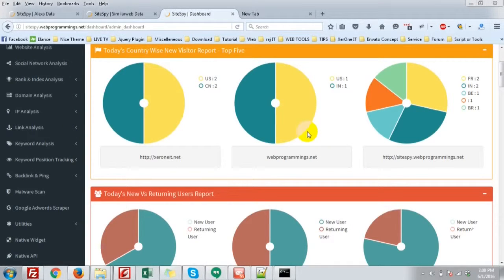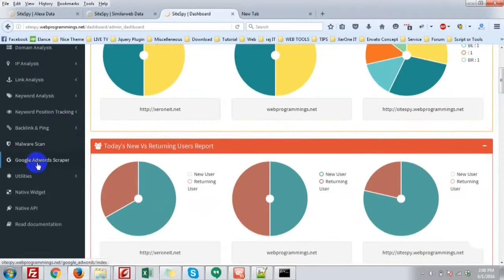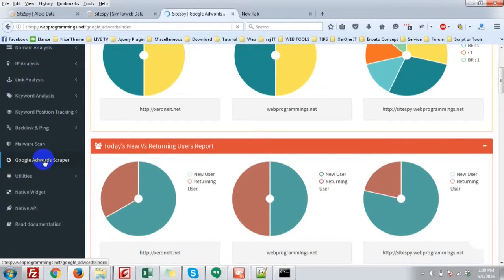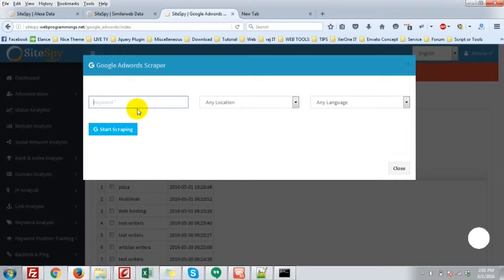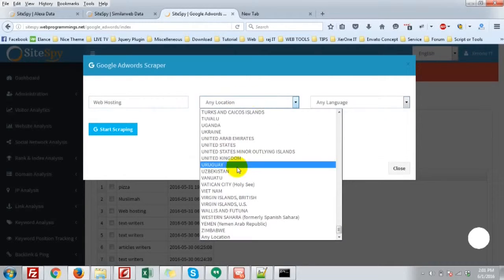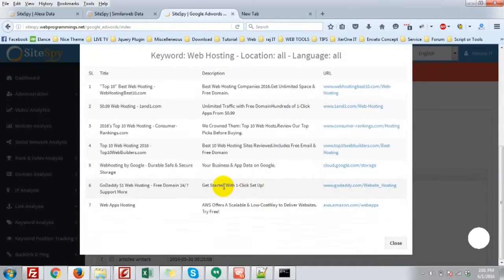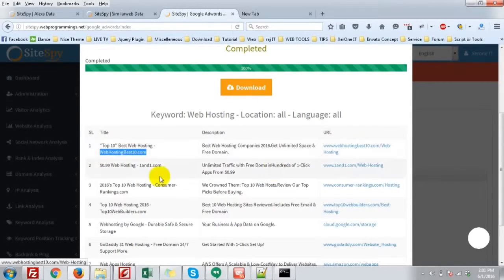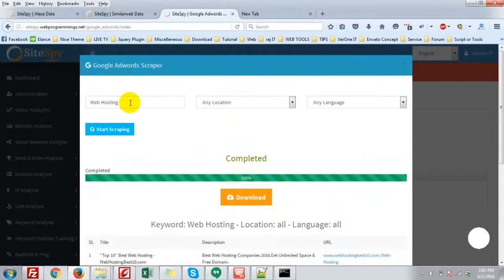SiteSpy | Google AdWords Scraper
SiteSpy has Google AdWords scraping feature. With this tool you can search anything and can get website list suggested by Google AdWords.